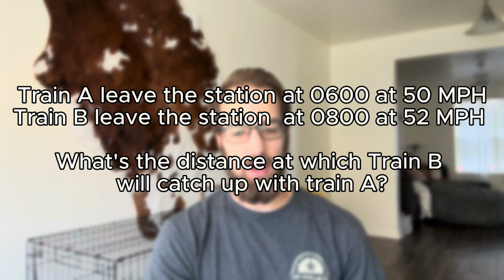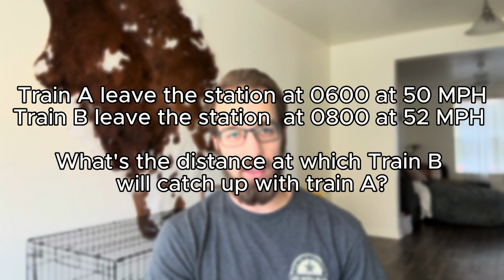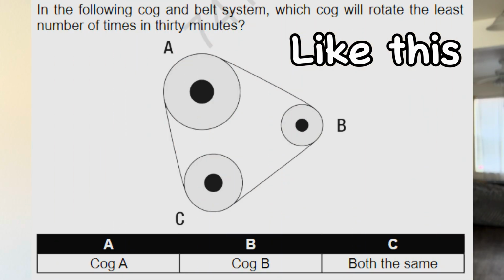What to know BEFORE taking the Navy OAR (ASTB) + Study Material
Are you looking to become an officer in the the Navy, Marines, or Coast Guard? One of the first steps in the process will be taking the OAR exam, or the Officer Aptitude Rating. The test wasn't like anything I had taken before!

If you are interested in the study material I used when prepping for my exam, here it all is:

Timestamps
0:00 Intro
2:26 Math Section of OAR
4:06 Reading Section of OAR
5:37 Mechanical Section of OAR
7:26 Test Taking Strategies
10:18 Final Thoughts